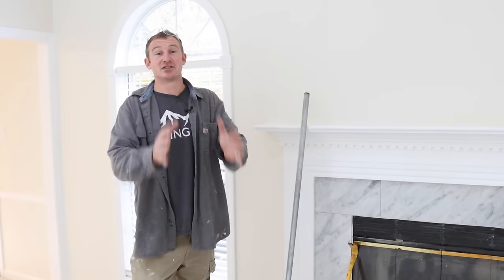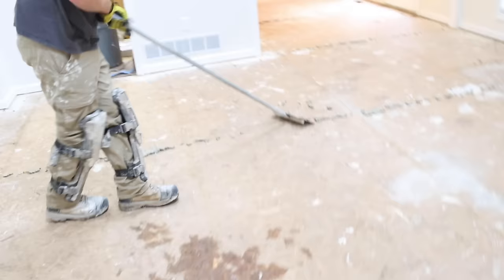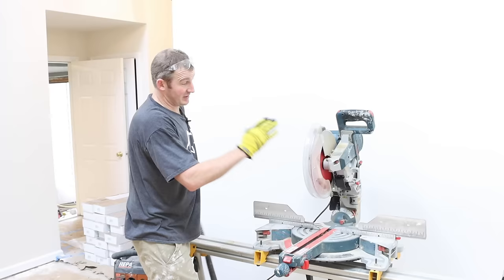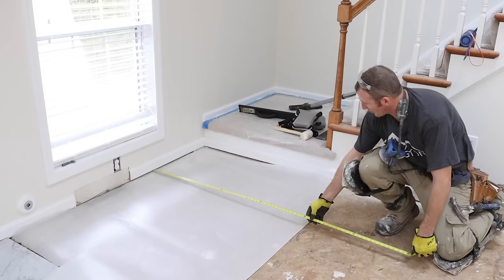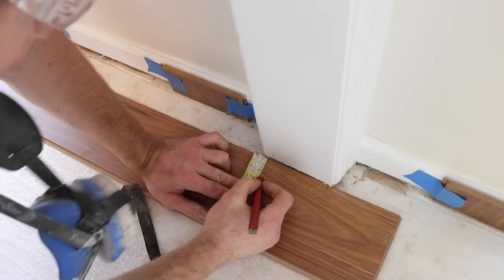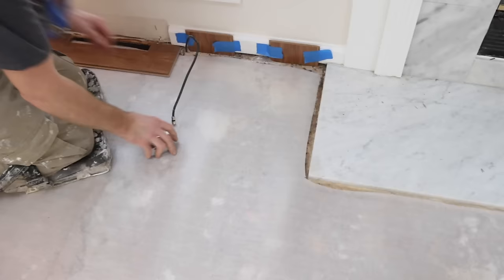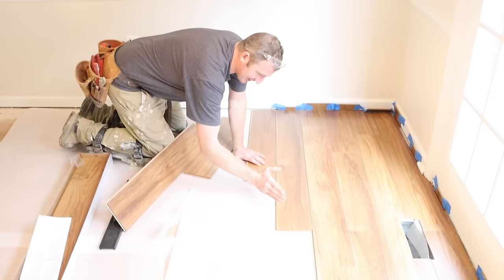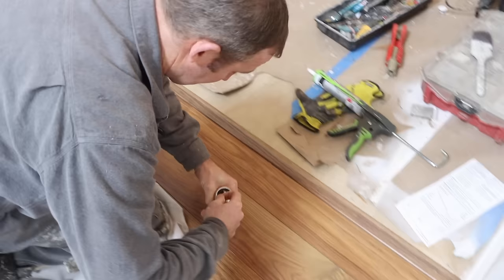Laminate Floor Installation for Beginners | 9 Clever Tips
This video shares how to install laminate floors with 9 clever pro tips.

0:00 Laminate Floor Installation for Beginners
0:20 Tools for laminate floors
1:21 Acclimate flooring in the home
5:33 Test moisture of wood subfloor
6:22 Check levelness of subfloor
10:04 Run laminate flooring perpendicular to joists
10:36 Cut tongue off of first row of flooring
11:27 Run a chalk-line
17:10 Use framing blade or laminate saw blade
17:57 Space flooring per manufacturer's directions
25:33 Final tip that most videos DON'T mention

These supplies were used in our video:

Pull Bar
Tapping Block
Rubber Mallet
36" Pry Bar
Floor Scraper
Fein Multi-Tool
Diablo 10" Laminate Blade for Miter Saw
Knee Pads (ProKnee)
Moisture Meter
6 Foot Level
Milwaukee Jigsaw
Bosch Laminate Jigsaw Blades